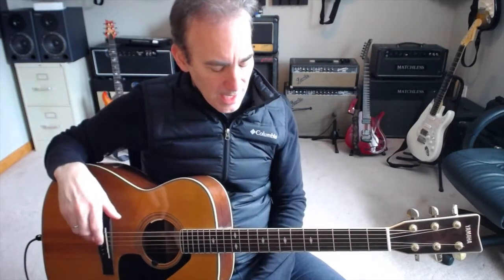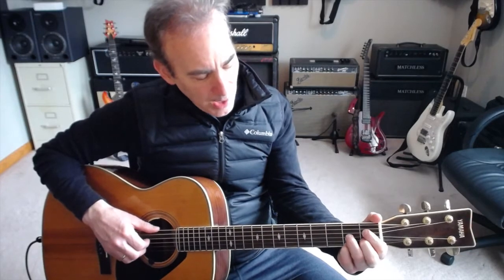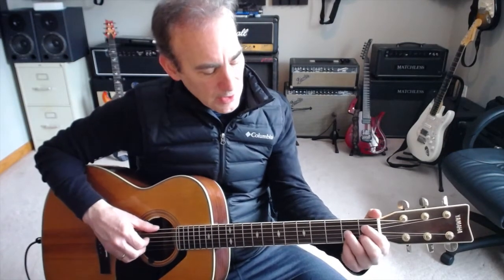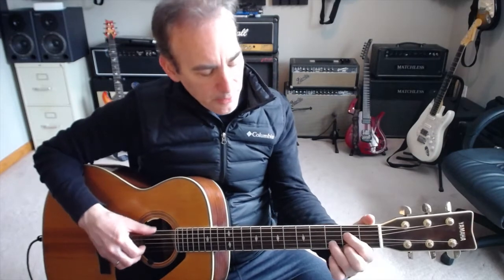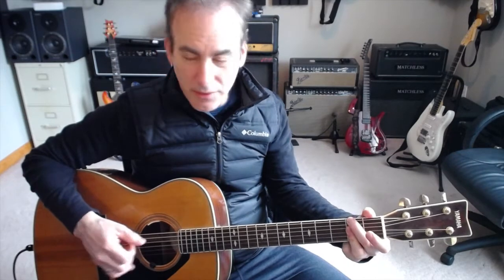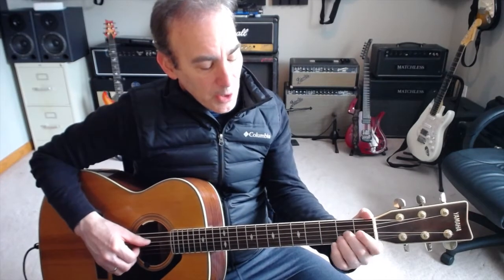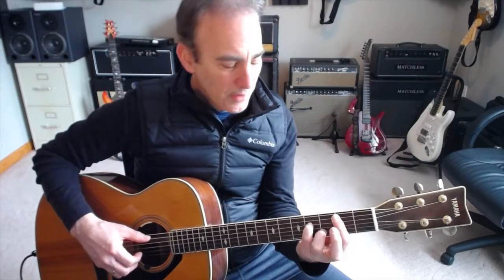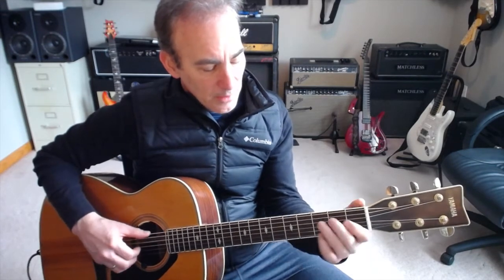Don't Let Me Be Lonely Tonight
Check Out the Guitar Daily Workout!
This is an acoustic guitar lesson for James Taylor's Don't Let Me Be Lonely Tonight.